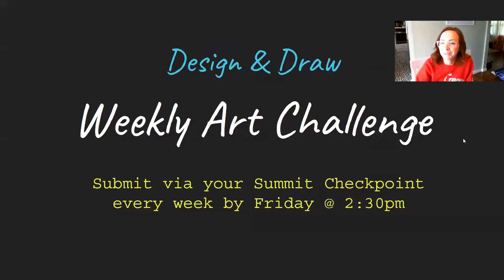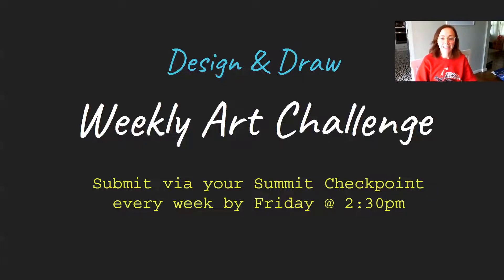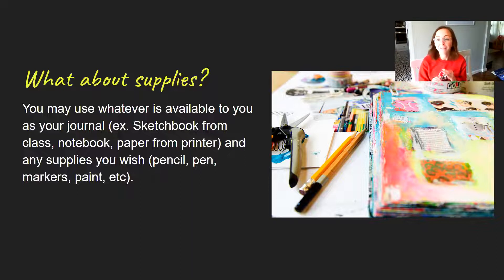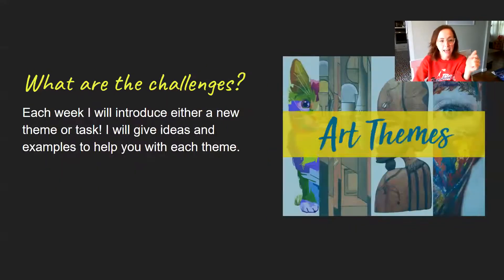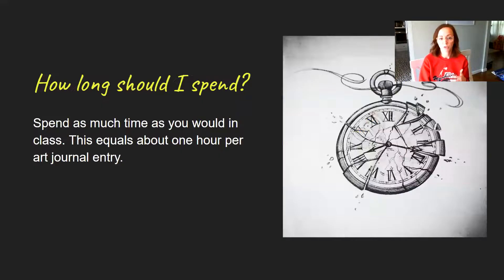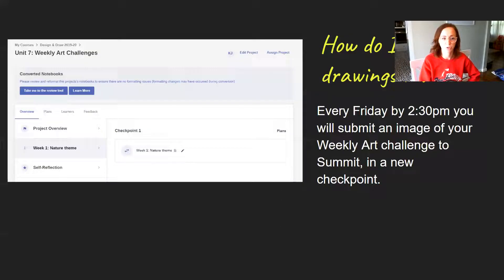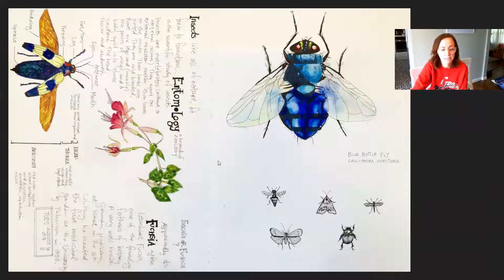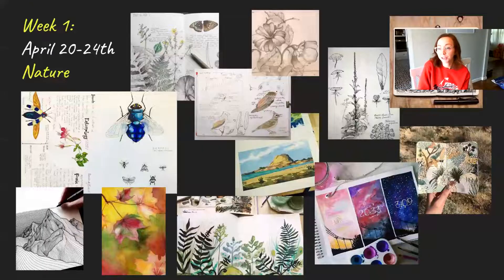Design & Draw: Weekly Art Challenge Week 1